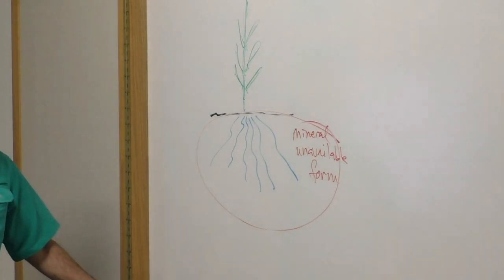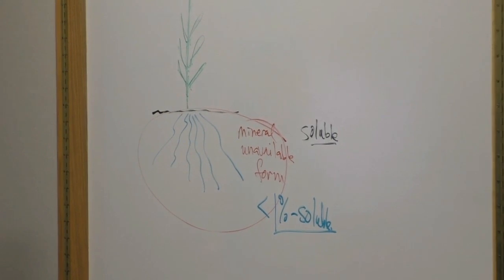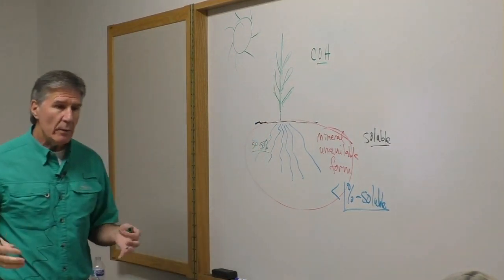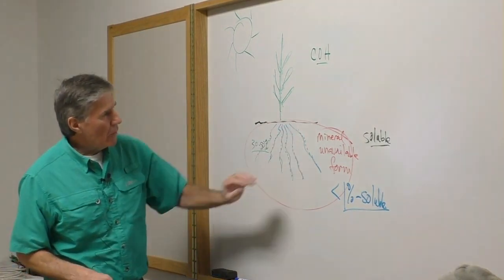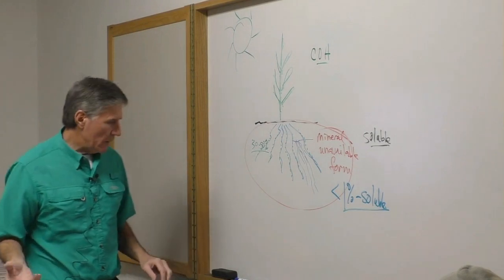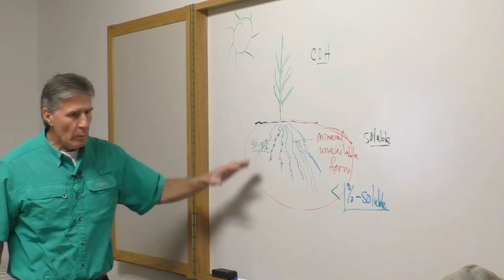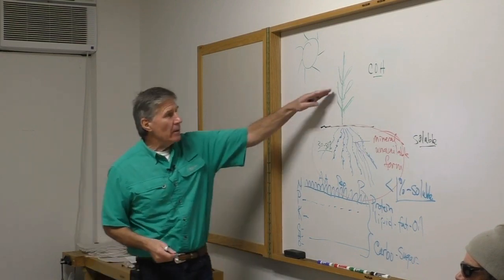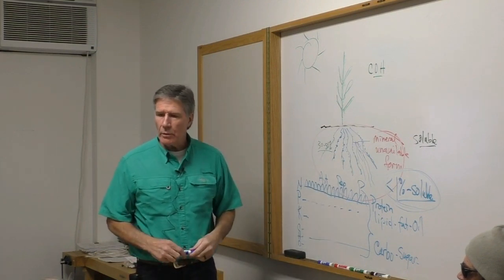6 Plants and Microbes HD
The interaction of plants and microbes.